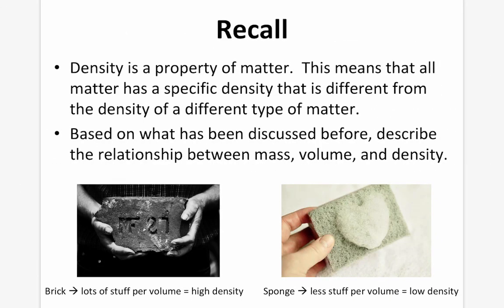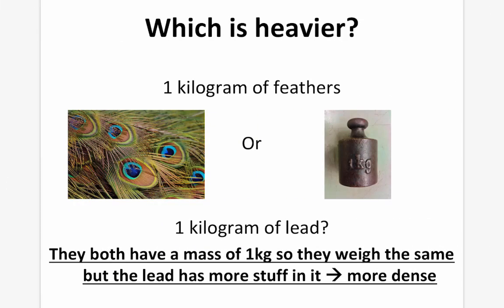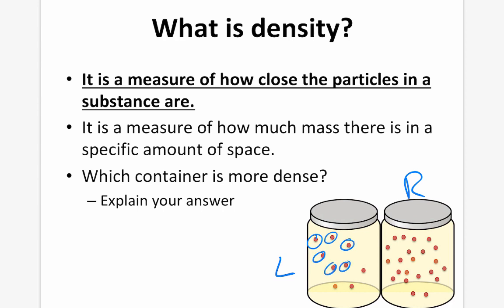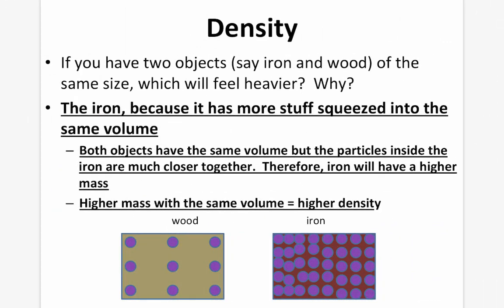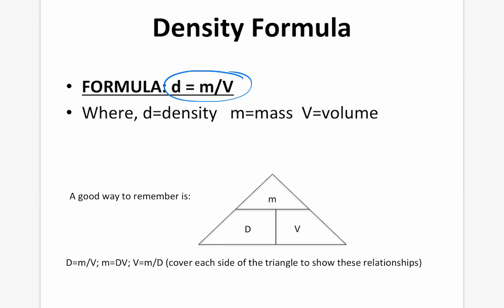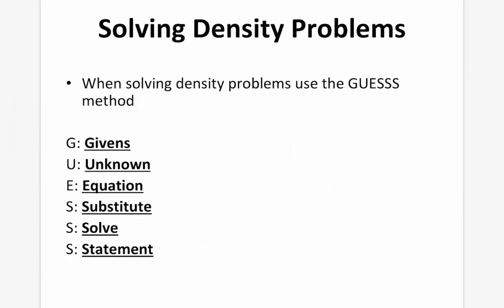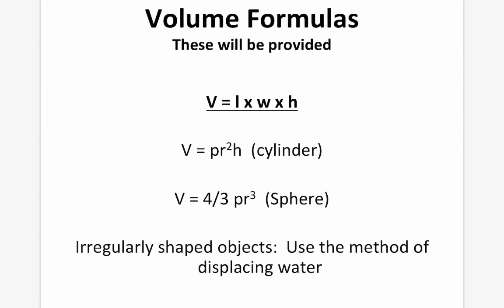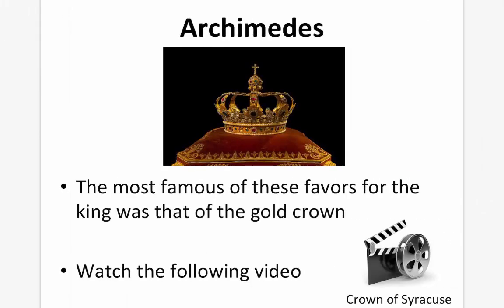Flipped Lesson Sample Video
Here's a sample of my flipped lessons. From it, I hope you will see the benefit it can bring to your classroom.

You can provide your students with the video URL prior to your class (or embed it on your class site) and have them watch the video and fill in the student notes prior to coming to class. Instead of lecturing the next day, you're free to have your students complete an activity, work on problems, etc.

If you're interested in accessing more video lessons, please click here to enroll in my membership. All members get immediate access to my current, as well as future, video lessons.